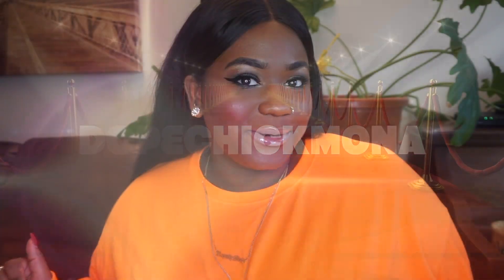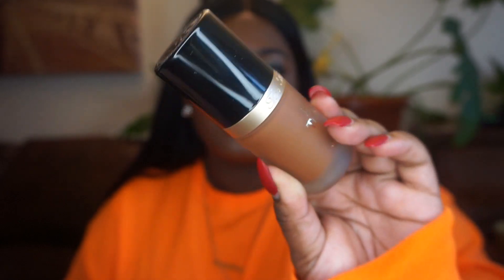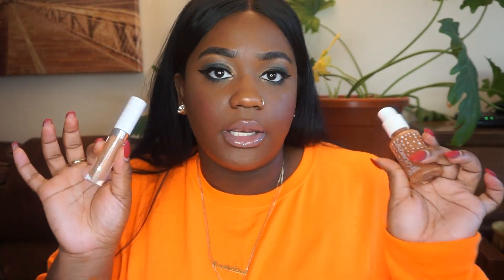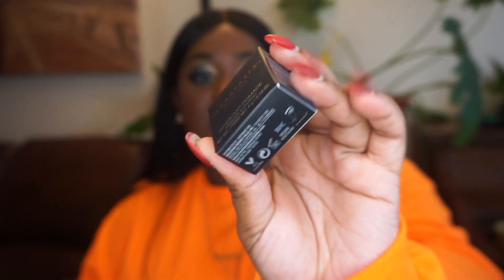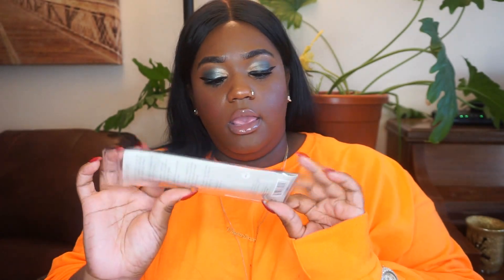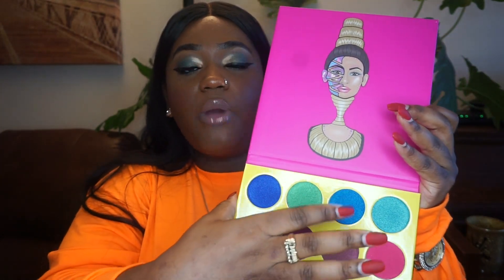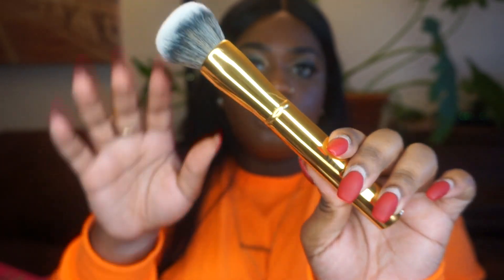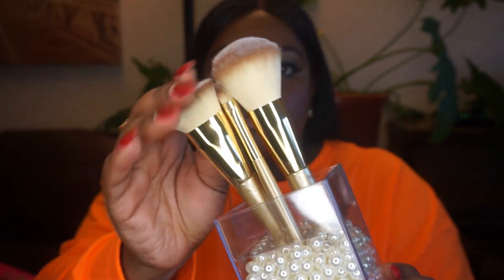MAKEUP HAUL 2019 | FENTY, TOO FACED, URBAN DECAY, MORPHE ETC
INSTA ME: ROYALTYDOPE
SNAP ME: ROYALTYDOPE

RING LIGHT